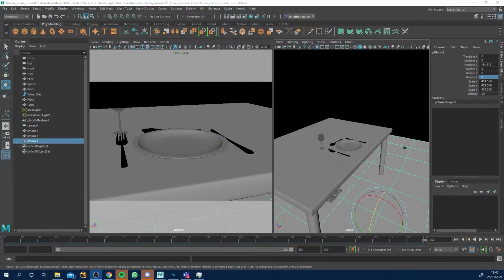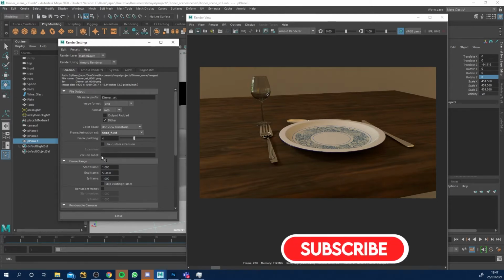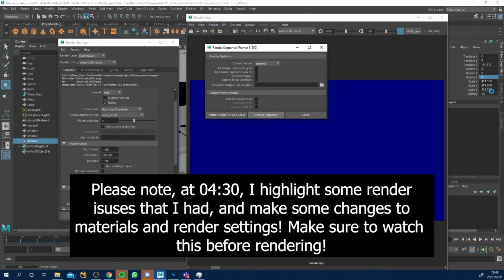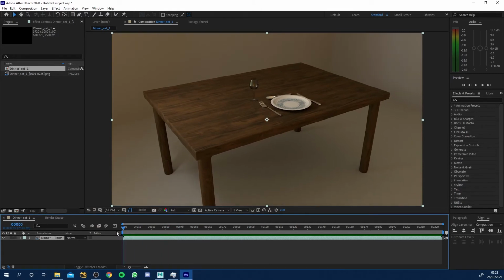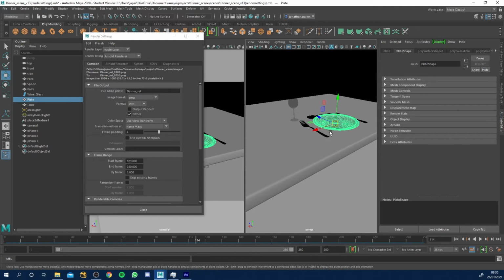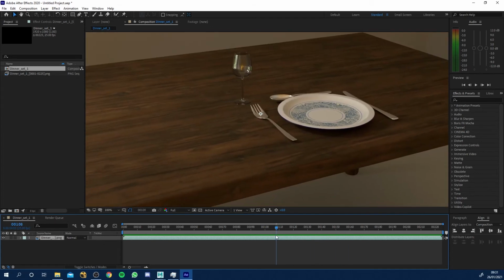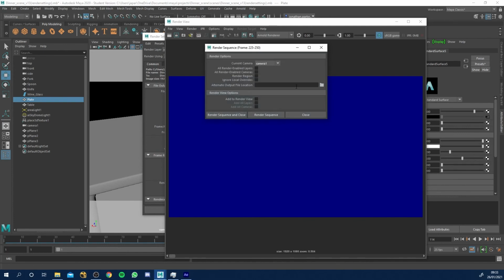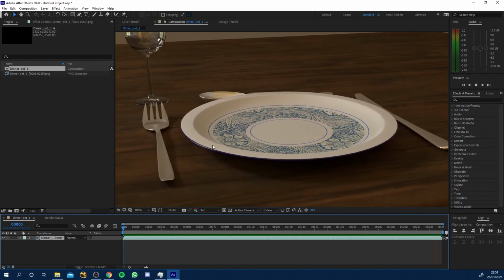How to use 'Render Sequence' with Arnold in Maya | Intro to Maya 2020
In this video for our 'Intro to Maya' series, I will show you how to use the 'Render Sequence' command to render your animation with Arnold in Maya 2020.